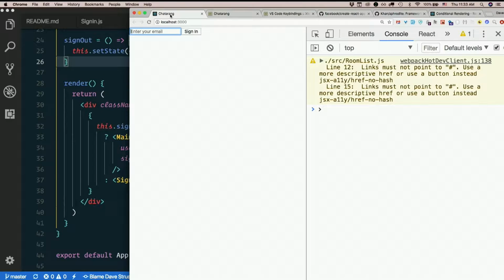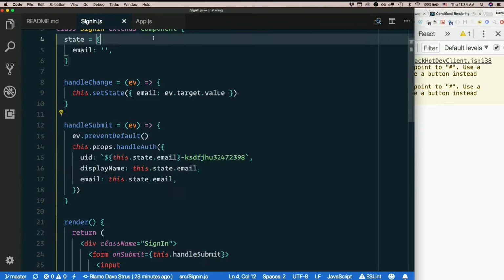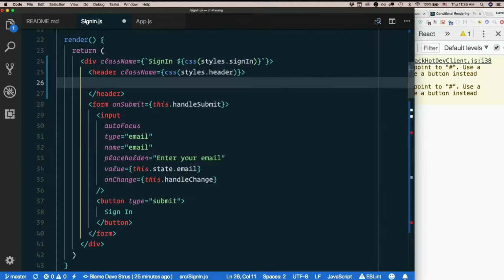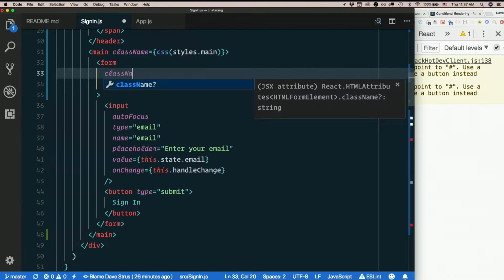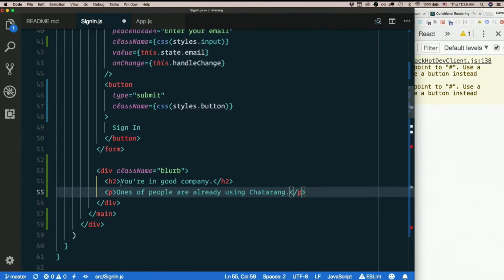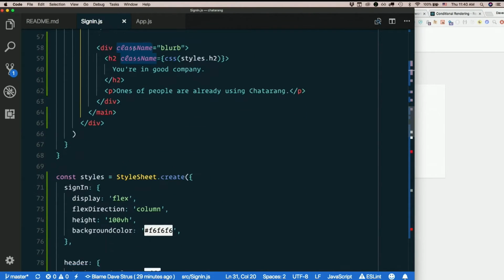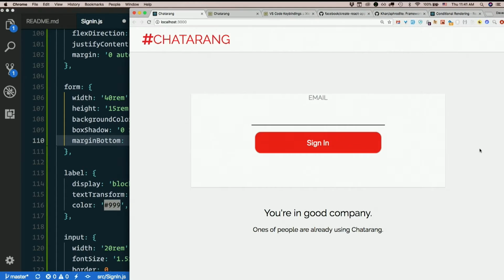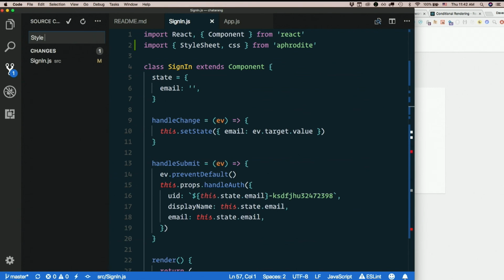Day 7 - Morning, part 14: Style SignIn - XTBC 2018 Session 3